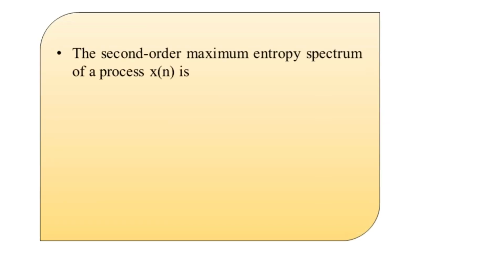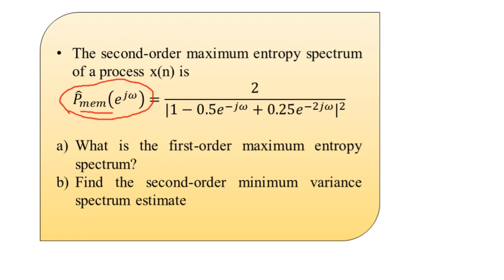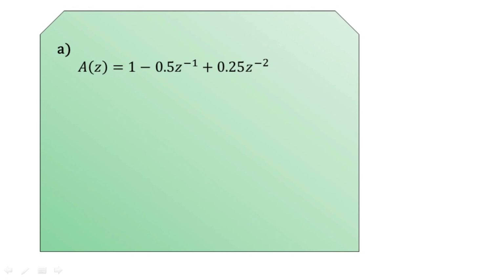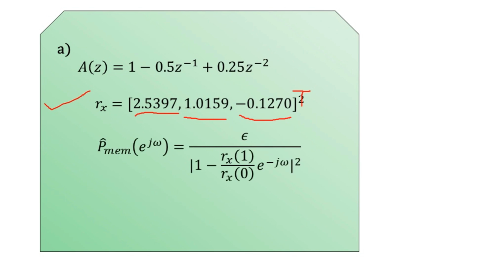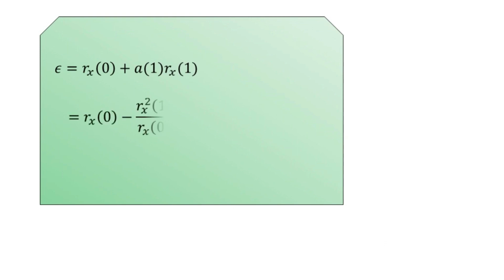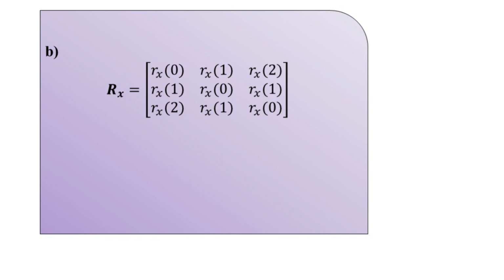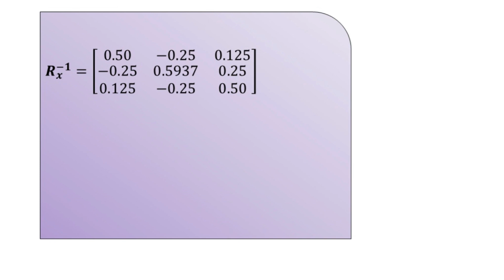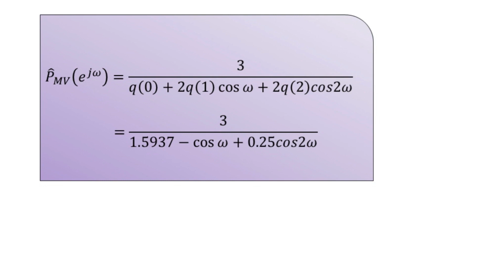The Maximum Entropy Method (Problem Practice) | Power Spectral Estimation | Signal Processing